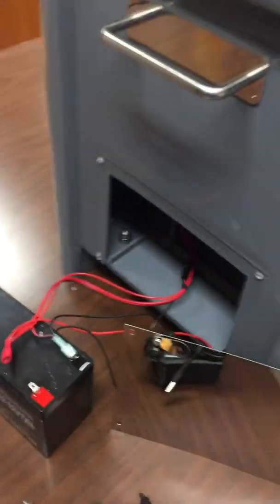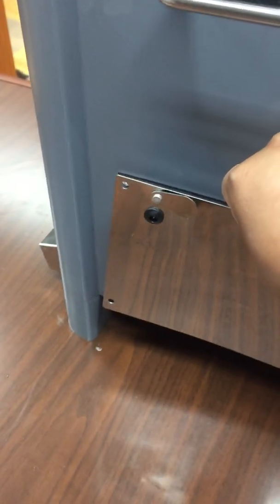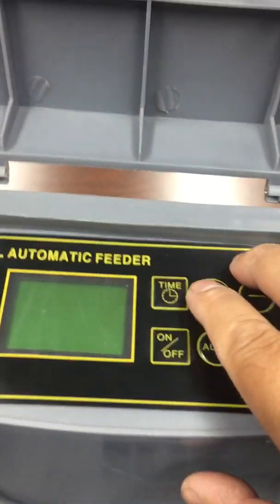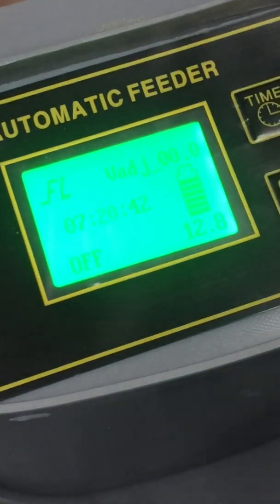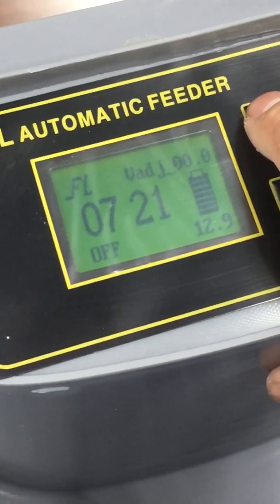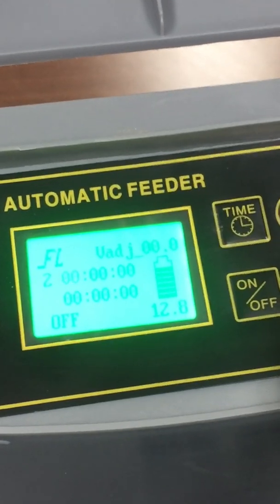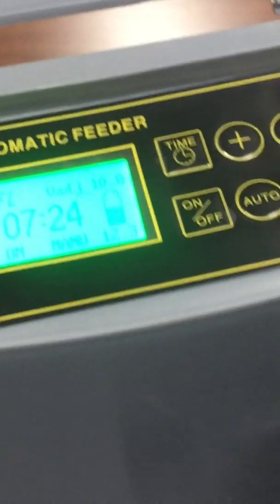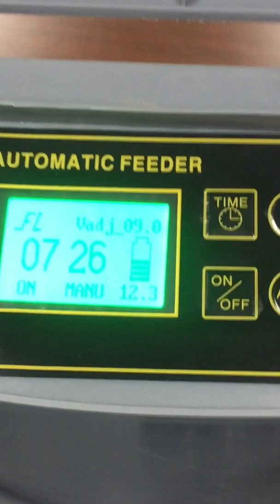HOW TO: Program the Sakura Solar Koi Feeder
How to program the Sakura Solar Koi Feeder for optimal performance and get the most out of your automated feeding system.